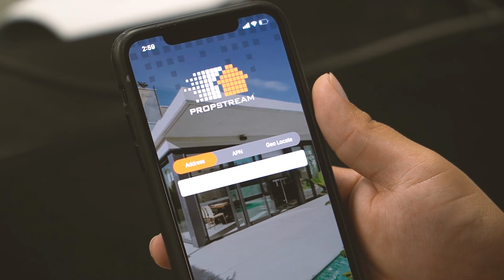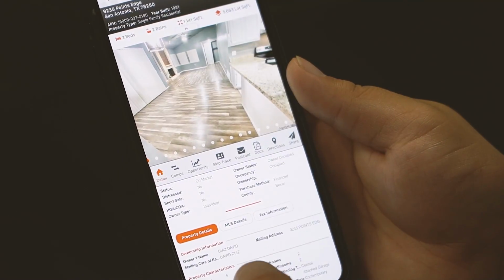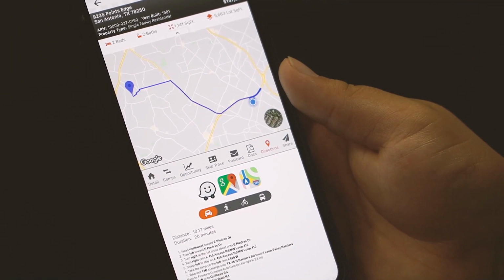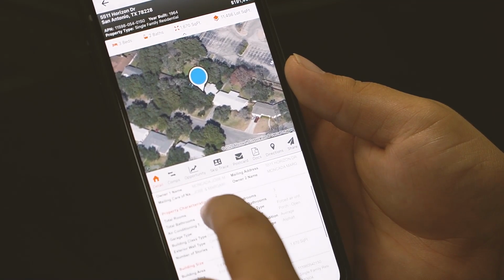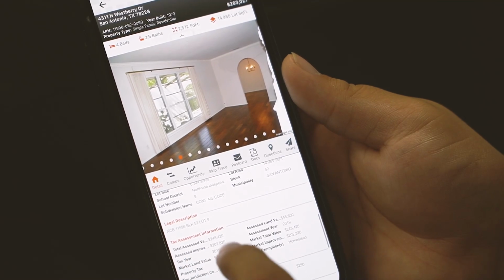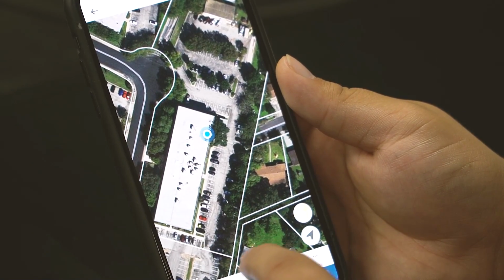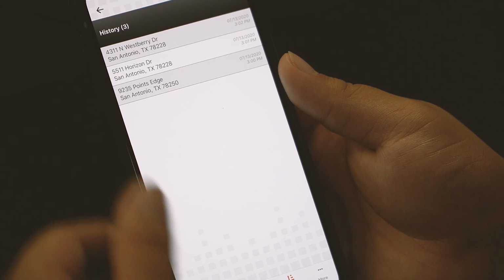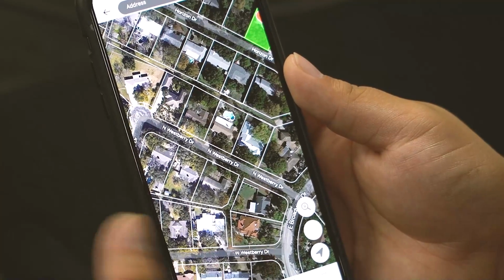How To Use The Propstream App | Wholesale Real Estate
The long awaited app is officially out for you to download!
Run comps on the fly, add properties to your database, skip trace them on the spot, start your direct mail campaigns while you're standing in front of the house you're prospecting and much much more!
 If you already have an account with Propstream, all you have to do is download the app in the Apple Store or Android store, log in with your credentials, and it's 100% included with your subscription!

In this video I break down exactly how you can use this app in your business.

Here's a free Script to help you guys get all the information you need!

If you need PREMIUM virtual assistants, hit us on our

Webinar PURCHASE links
Wholesale Mastery Pt. 1

Wholesale Mastery Pt. 2

Wholesale Mastery Pt. 3